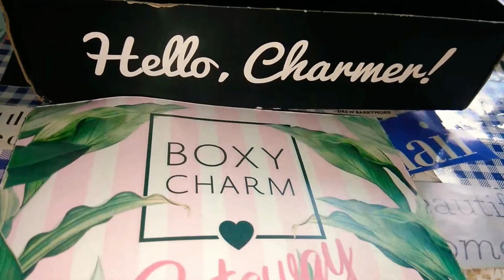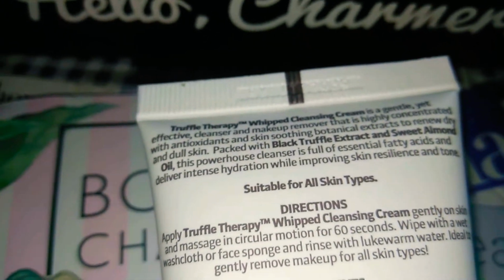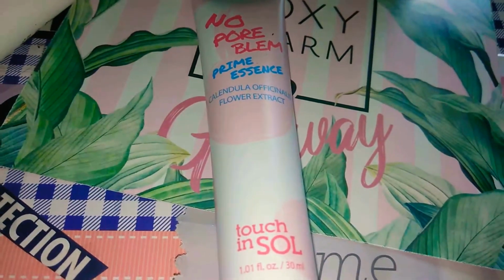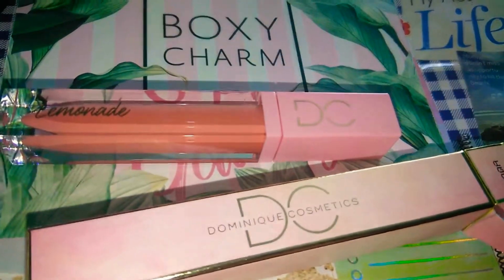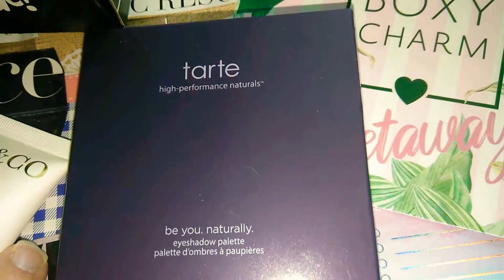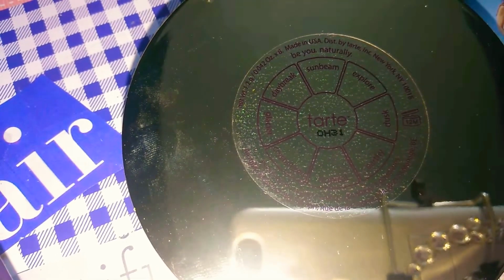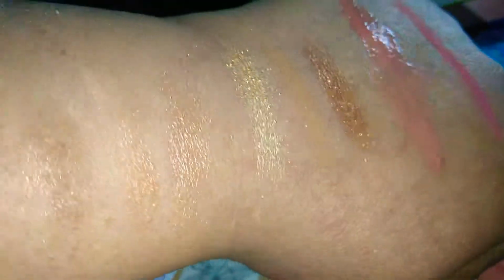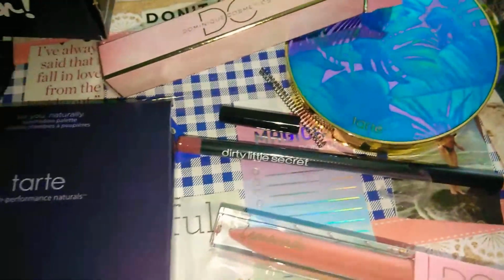BoxyCharm Unboxing 💋June 2019